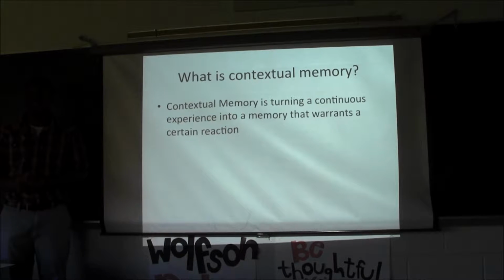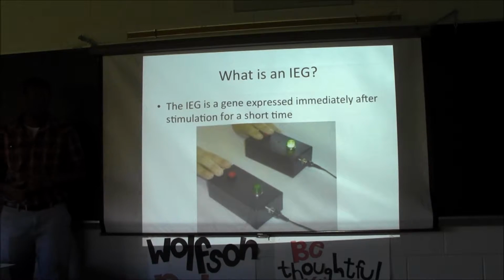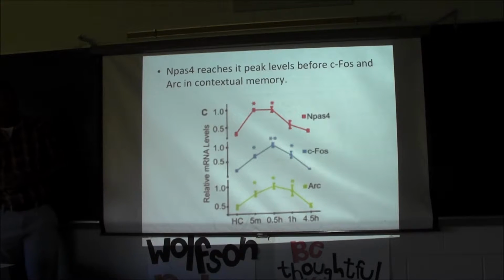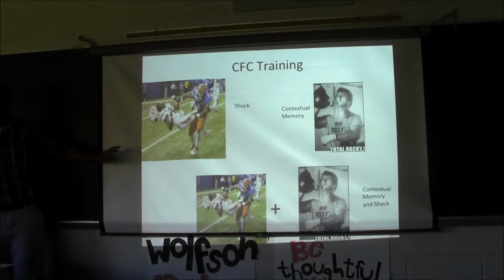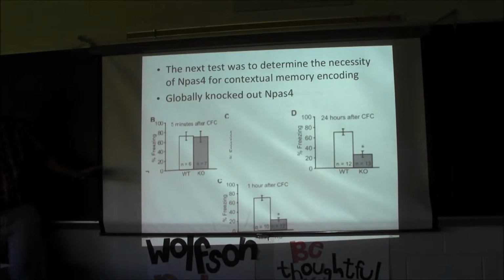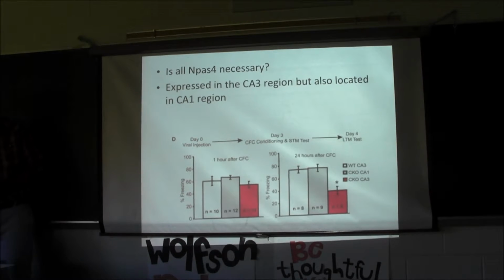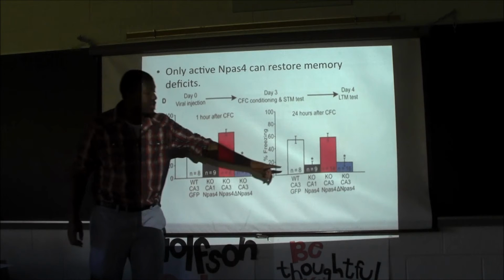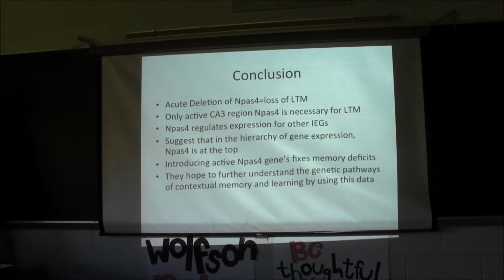Jackson Artis Journal Club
Journal Club presentation 5-2-13